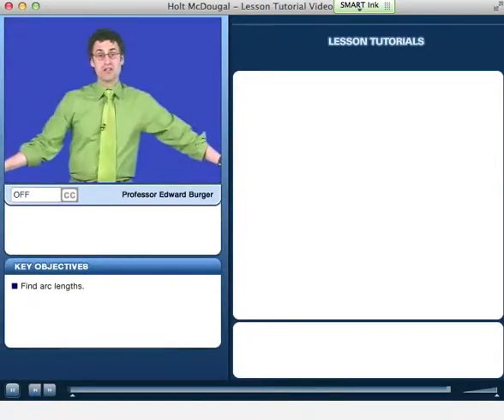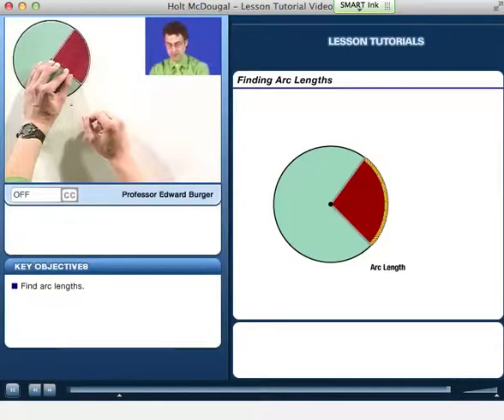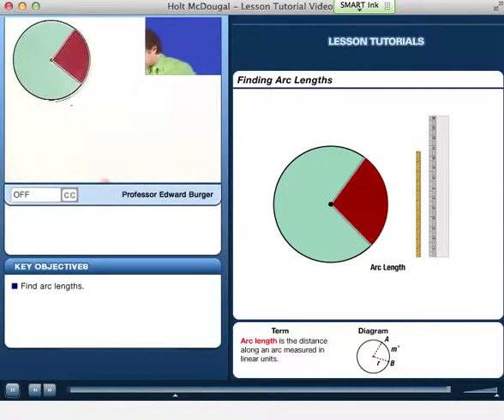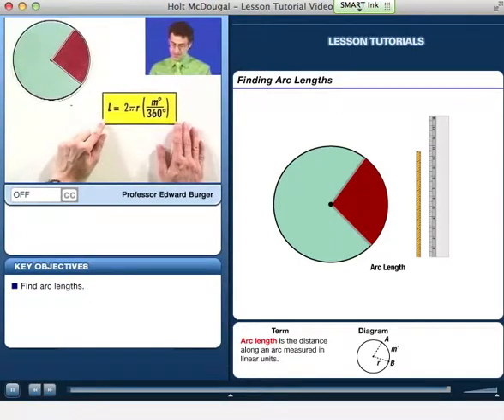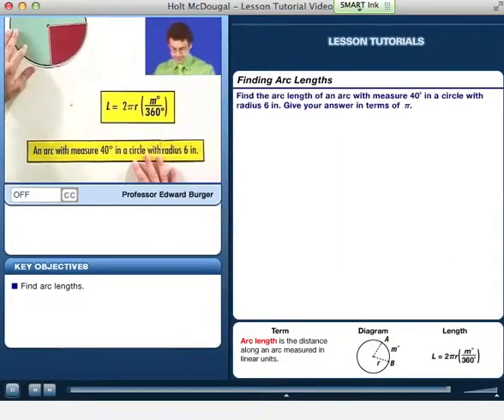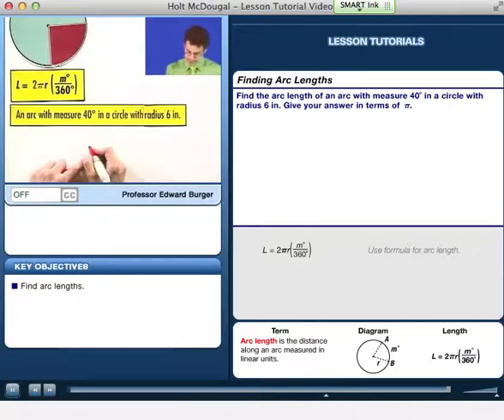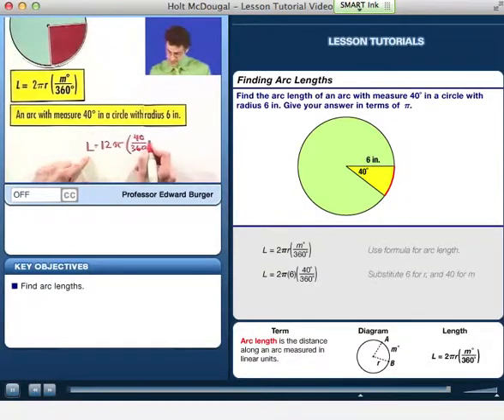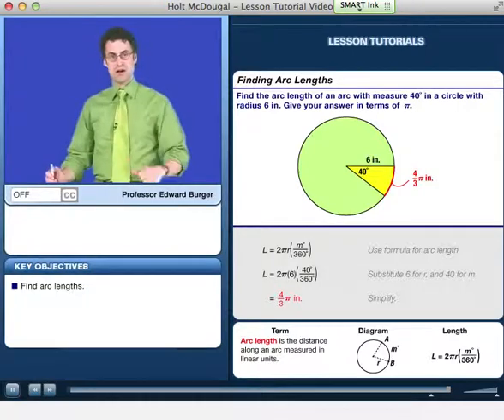11.2 Example 3